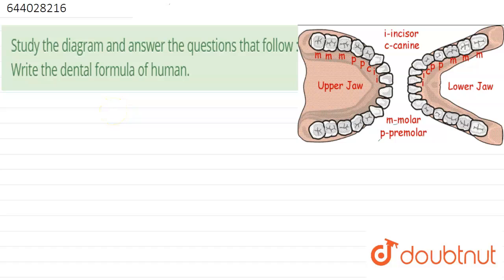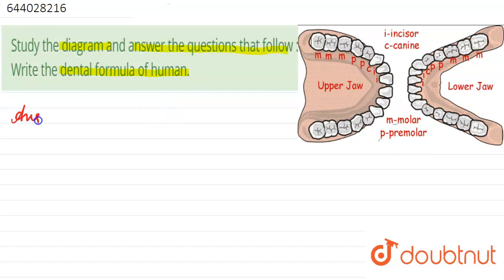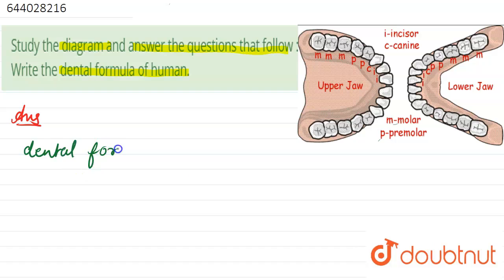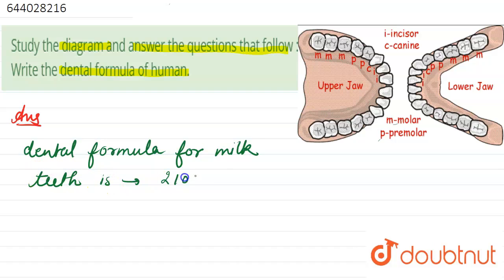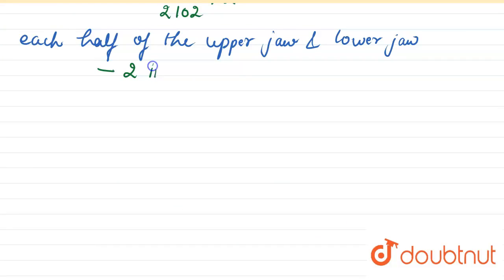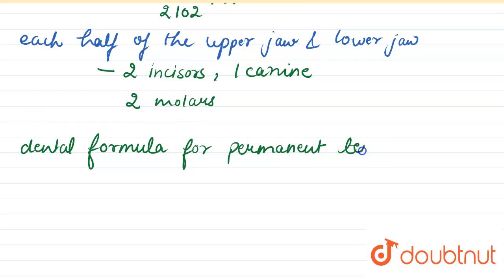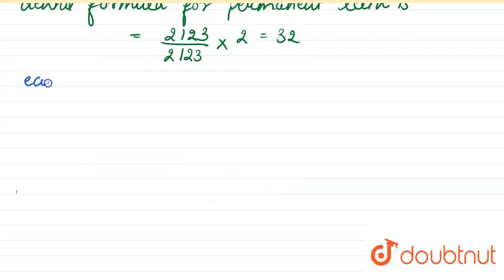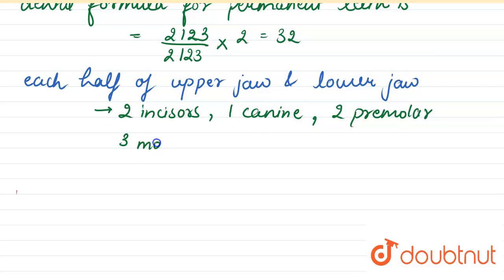Study the diagram and answer the questions that follow : Write the dental formula of human. | 9...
Study the diagram and answer the questions that follow : Write the dental formula of human.
Class: 9
Subject: BIOLOGY
Chapter: DIGESTIVE SYSTEM
Board:ICSE

👉 Have Any Query? Ask Us.